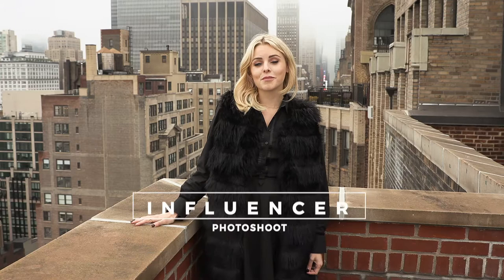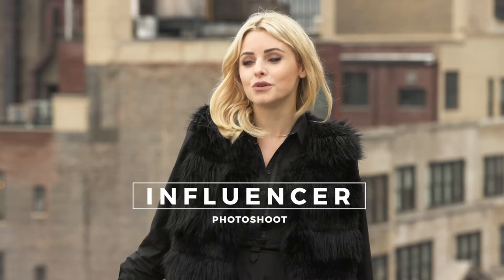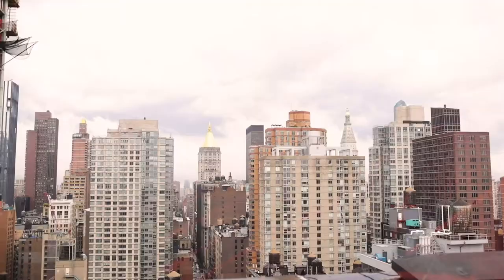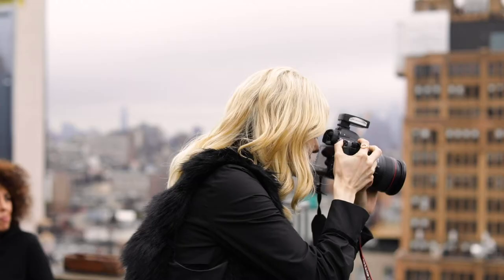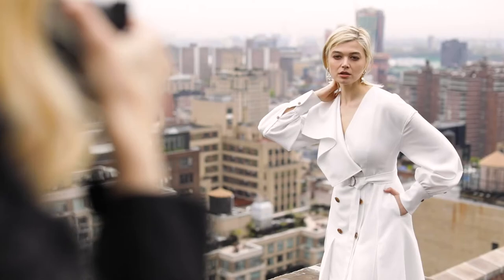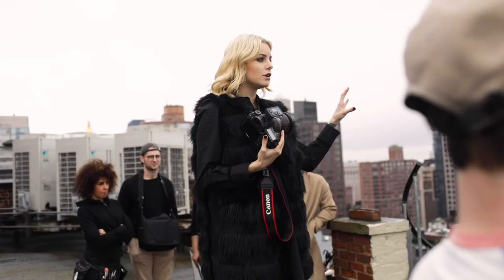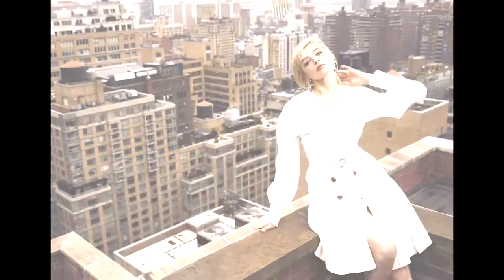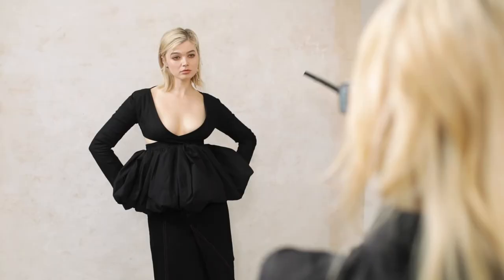Fashion Photography Influencer Shoot with Lara Jade | The Portrait Masters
Watch an exciting photoshoot with Instagram influencer, Khrystyana on a Manhattan rooftop! Learn the benefits of shooting with an influencer like creating variety in your marketing portfolio, maximizing exposure for you and your team, and building a relationship to expand your industry contacts.

This extensive series takes you through business set-up, pricing your work, licensing and usage, and identifying your potential clients. Master the art of cold-emailing, pitching your work, and getting published. Build your industry contacts using Lara’s most effective methods, and utilize her social media strategies to take your brand to the next level. If you don’t live in a fashion-capital-of-the-world, you can still use Lara’s techniques to achieve your goals in a small market – and earn a big profit in doing so! Then watch as Lara implements all of her teachings in three photoshoots: The first is a collaboration shoot with fashion brand, Danielle Frankel. Second, a home studio shoot where Lara and her team create stunning images in her living room. Last, an exciting photo shoot with an Instagram influencer, Khrystyana on a Manhattan rooftop! Once you’ve completed the course, start your journey with Lara’s 30-day challenge, post your insight and results in her Facebook group, and connect with photographers around the world who are building their businesses.

Lara’s work has been published in Harpers Bazaar, Vogue Taiwan, Hong Kong Tatler, L’officiel Ukraine, Interview Magazine and many more. She has photographed countless top models and actors for luxury companies like Air France, Sotheby’s, Monique Lhuillier and the May Fair Hotel. Through this series, you’ll learn to find your vision and your style as a photographer, strengthen your creative direction, and gain confidence on set. Learn to master Lara’s techniques to replicate the photos you see in fashion magazines and give your clients a cover-worthy image!

ABOUT US:

THE MOST COMPREHENSIVE PORTRAIT EDUCATION IN THE WORLD

Join an international community of thousands of photographers learning to build and succeed in their portrait businesses.

With hundreds of specially designed courses to help you create and grow a profitable contemporary portrait business.

Whether you recently bought your first camera, or you’re a seasoned professional, these resources will bring you into your full power as a photographer and business owner.